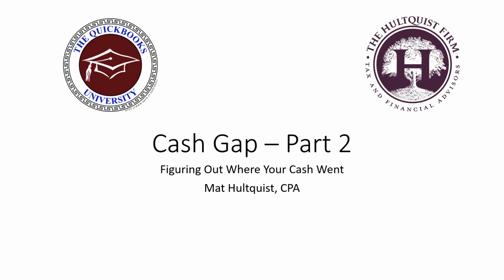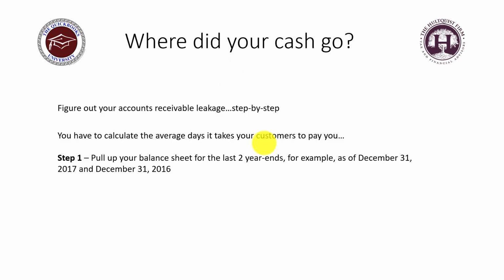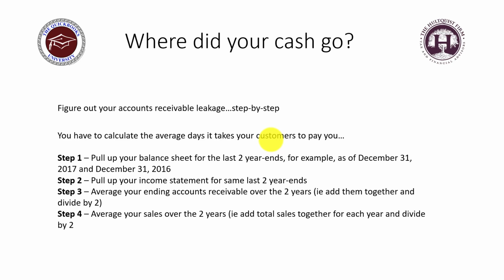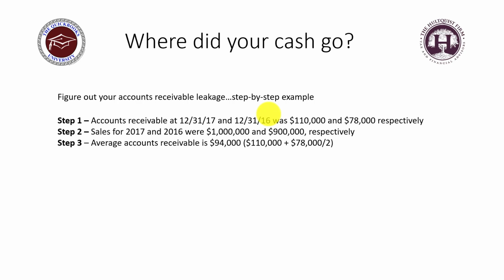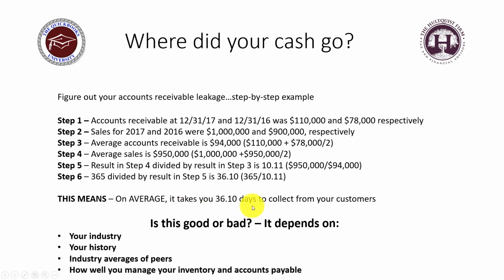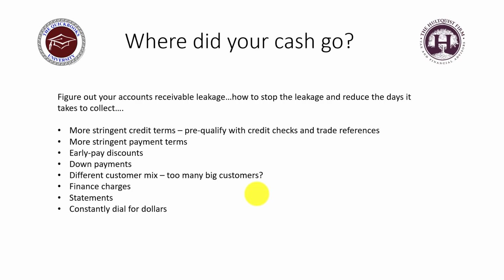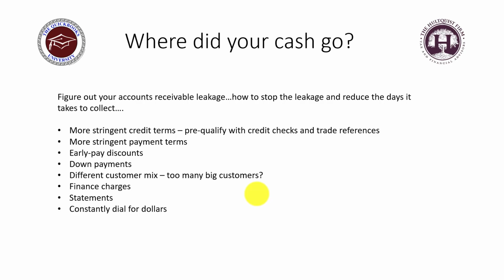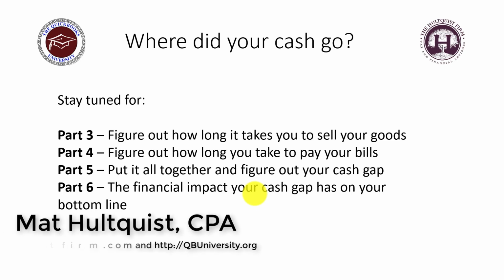How To Stop Your Business From Leaking Cash - Step 1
In the first video we discovered the one critical mistake every business owner makes.  In this video I reveal the first step in discovering where your business is leaking cash and how to stop it!

Discover how to eliminate your cash gap